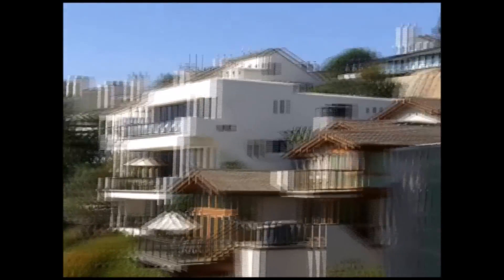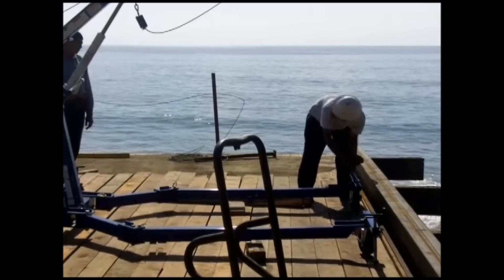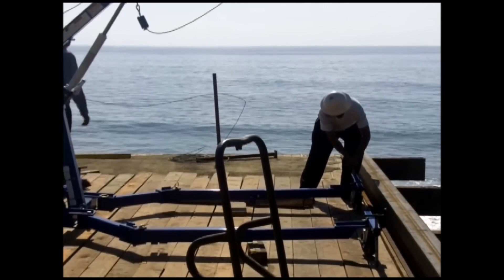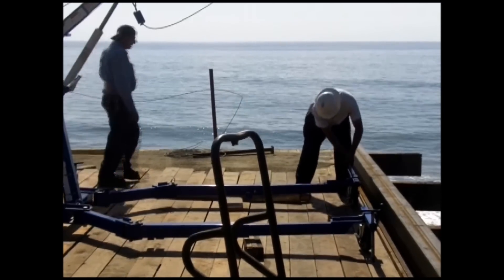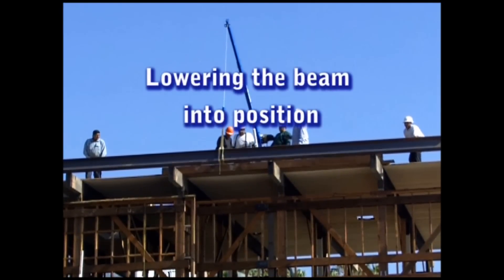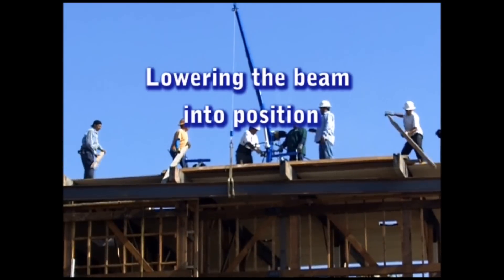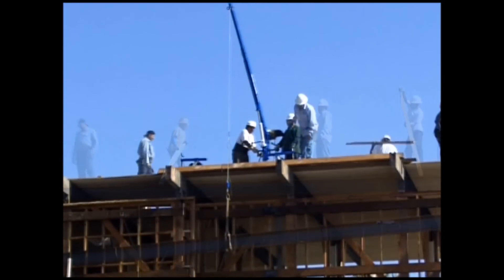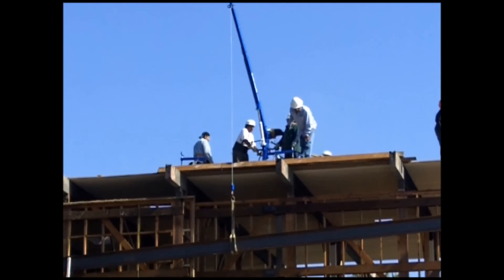steel fabrication lifting with the EzRig Crane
Steel fabrication lifting in difficult spots is always a challenge and many times requires expensive solutions. Imagine having to put 35 1,000 pound steel beams into the proper place to replace rotting wood beams on a multi-million dollar home jutting out into the Pacific Ocean.

Instead of hiring the very expensive operation of having a helicopter do the job, the EzRig Crane was chosen and completed the job on time, under budget, and safely.